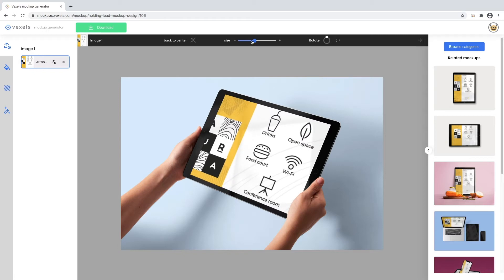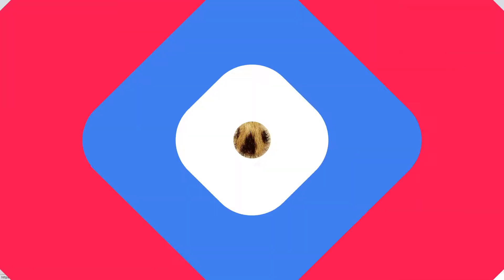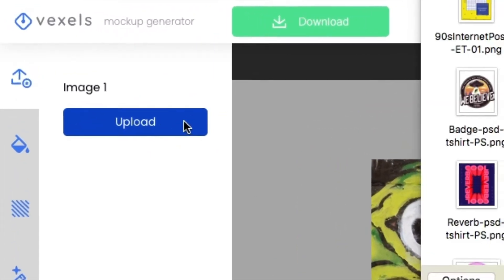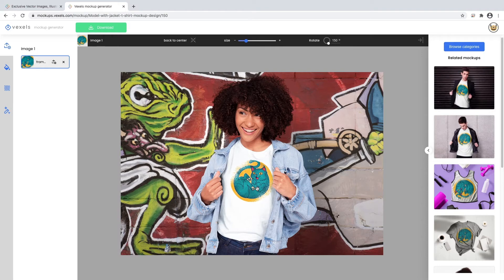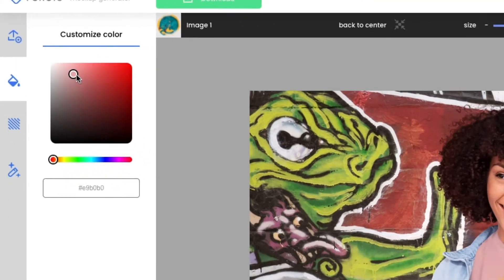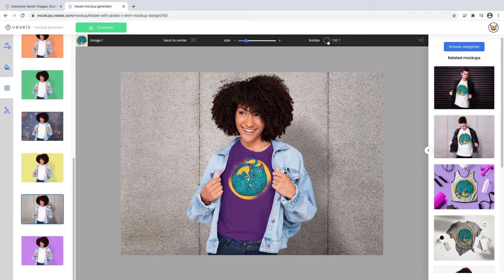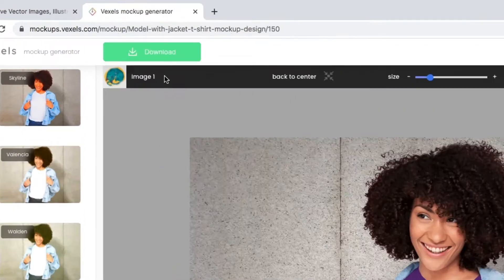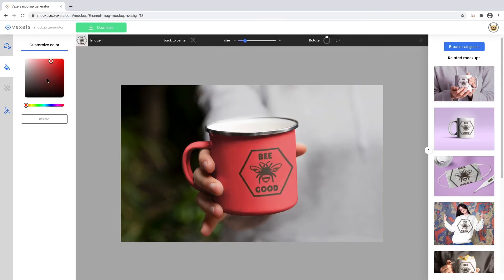How To Create Product Mockups Without Photoshop | Vexels Mockup Generator (Merch and Design)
In this tutorial you'll learn how to create high-quality mockups online on your browser, without Photoshop or any additional expensive software.

We'll go around the key features of the Mockup Generator tool, like smart placement, changing backgrounds, and creative filters, using Vexels' original Merch Mockups to work.

New content is added weekly, and it's free for Vexels subscribers!

It's perfect for any level of Design skills, from casual/beginners to professional designers; and if you are on a Merch journey, it will help your listings stand from the rest! It's ideal for e-commerce and print on demand stores as Redbubble, Etsy, Printful or Merch by Amazon.

Use the links below to check out the Mockup Generator and thousands of Vexels print-ready designs, illustrations, and transparent PNGs.

Need to create awesome product mockups quickly but don't have the time or tools to do it?
Try our smart Mockup Generator at Vexels!